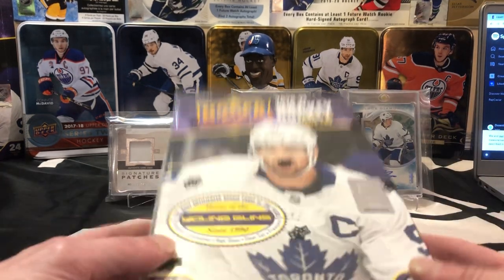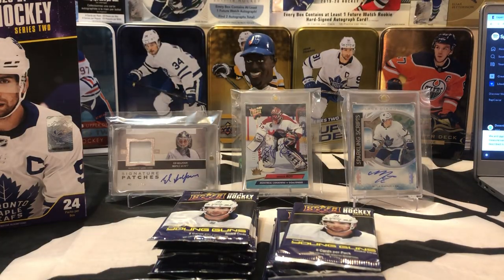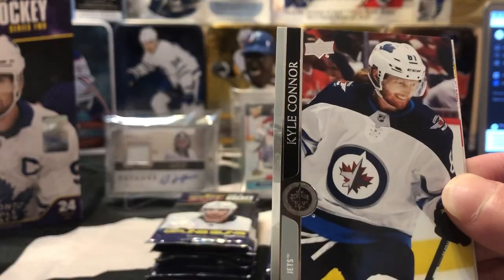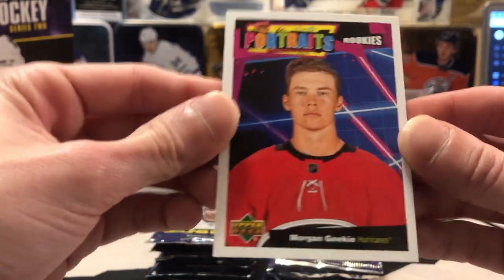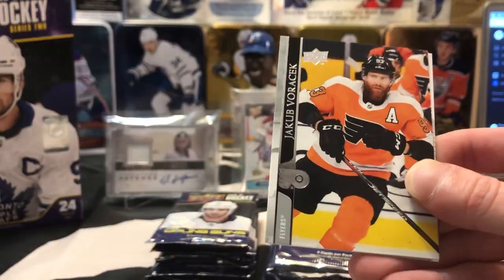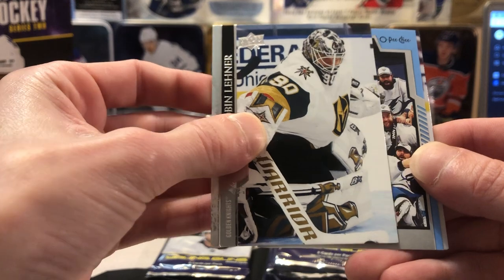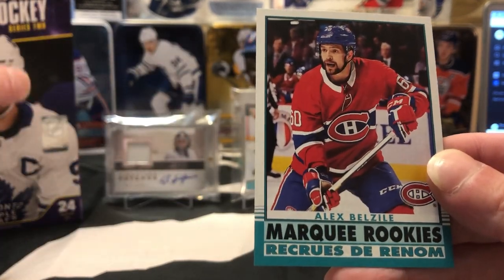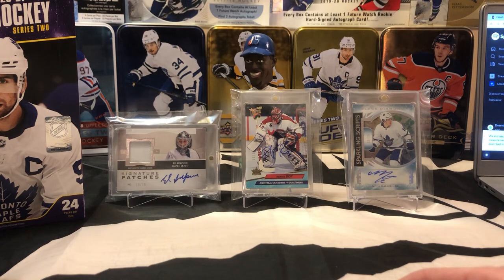[BEAUTY YG PULL!!] 20-21 UPPER DECK SERIES 2 HOCKEY HOBBY BOX BREAK! YG HUNTIN’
Today I will doing a personal box break of a 20-21 Upper Deck Series 2 Hockey Hobby Box! Each box contains 24 packs, with 8 cards per pack (6 YG’s per box). Boxes retail for $149.99, plus taxes. This is the 3rd box of 20-21 Series 2 hockey that we’ve opened on the channel.

We will be doing another giveaway once the channel reaches 350 subscribers. Thank you to everyone who took part in the 300 subscriber giveaway! The support means a lot.